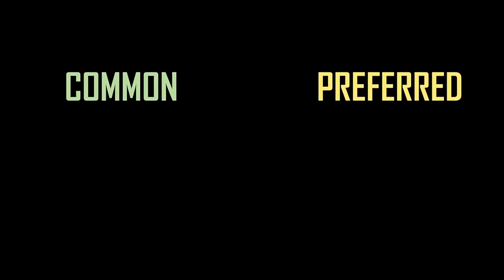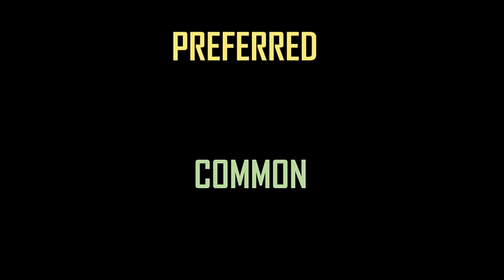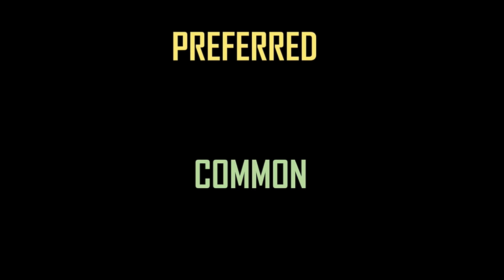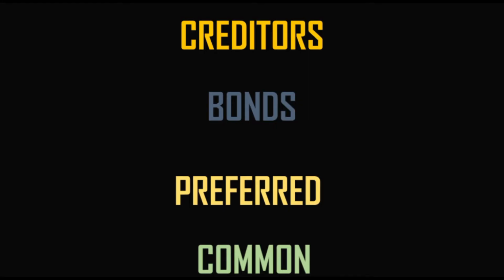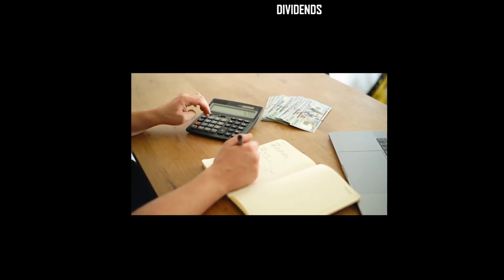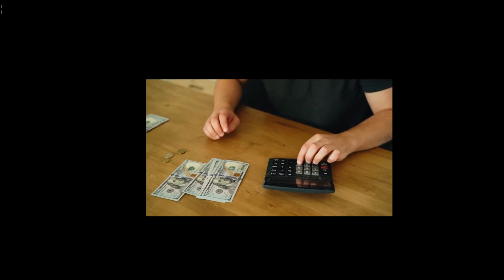Common Vs. Preferred Stocks || The Differences Between Them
Companies can offer either common stocks or preferred stocks. There are some differences between common and preferred stocks.

First of all, the preferred stockholders do not have any voting rights in the decision making system in the company management.

But, the preferred stockholders will get a steady dividend every single period (Quarter, Month, Year). On the other hand, the common stockholders are going to receive dividends if the board of directors of the company decides to do so.

If the company goes bankrupt, the preferred stockholders are going to have more claims on the assets of the company compared to the common stockholders.

First Recording Device (Headphones)

Second Recording Device (Lavalier Microphone)

Current Recording Device

Microphone Filter

What I Plan To Use In The Future -

Drawing Tablet

Backup Drive

Timestamps:

Intro - 0:00
Stocks - 0:17
Claims on Asset - 1:25
Dividends - 2:41
Voting Rights - 4:04
Bonus - 5:29
Conclusion - 6:14